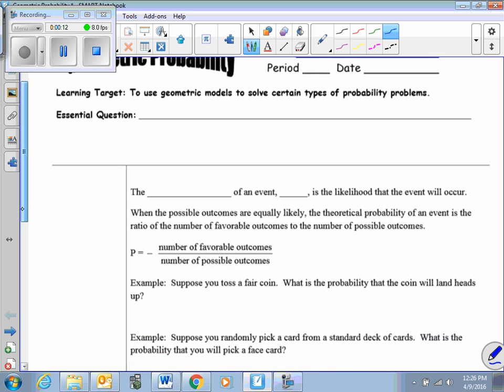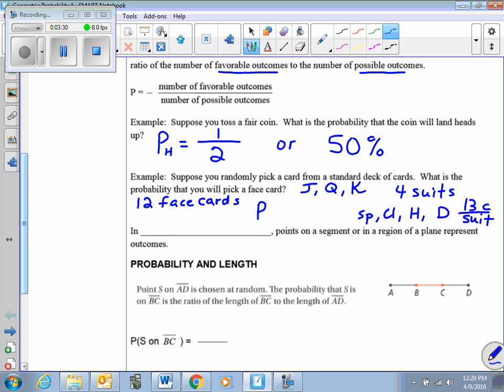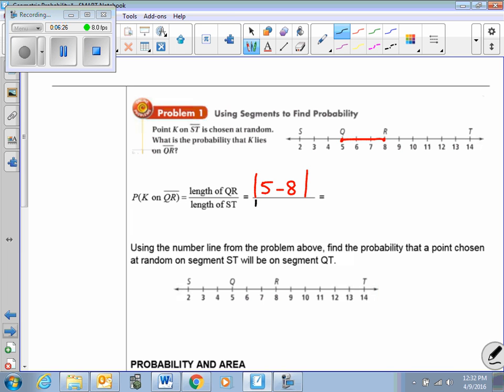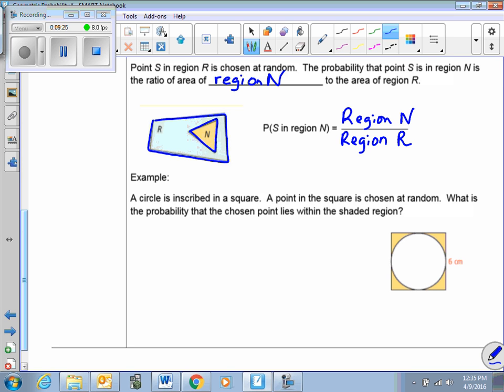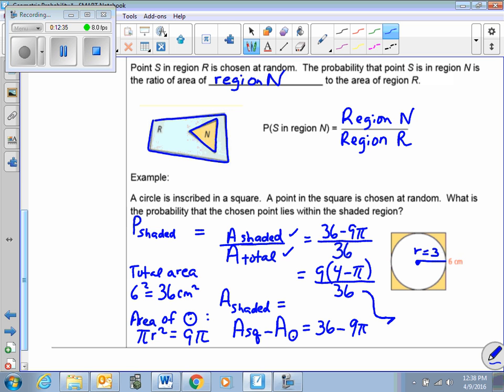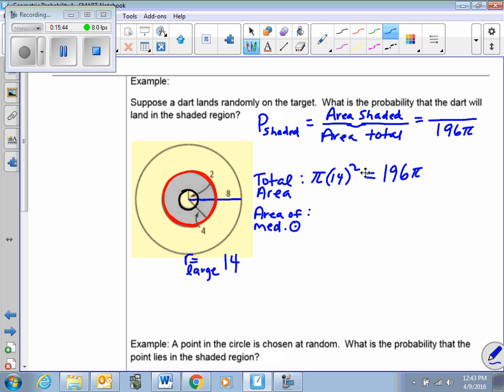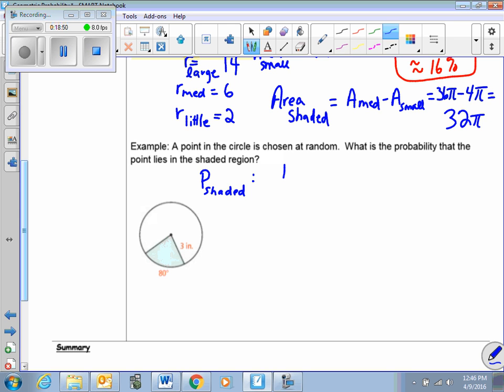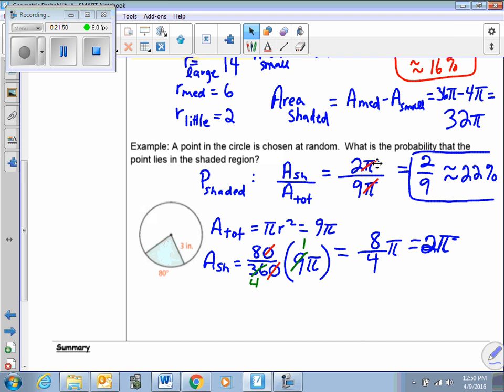Geometric Probability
Lesson